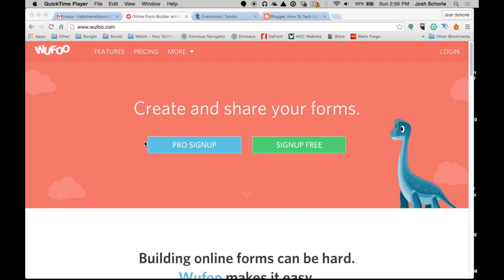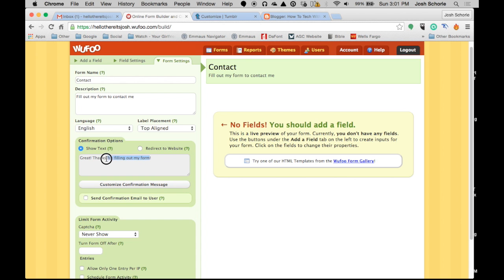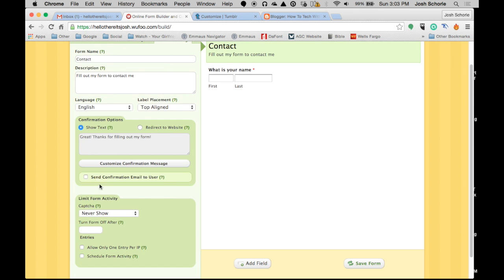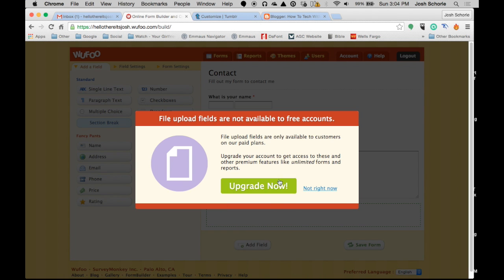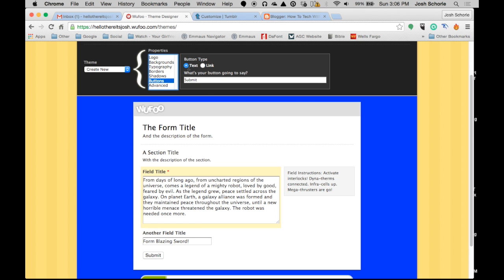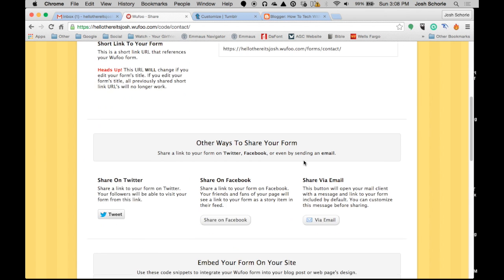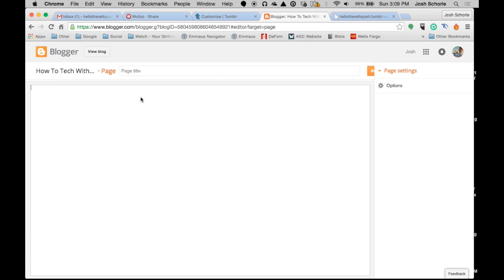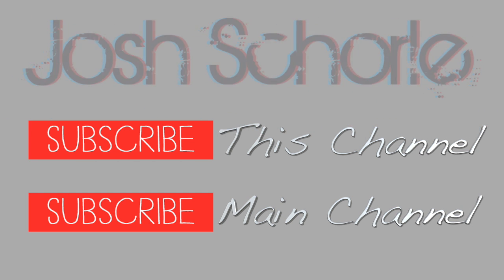Creating Forms With WuFoo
In this tutorial, I'll show you the ups and downs of creating an online form It's a simple to use, drag and drop form builder. however, it has a handful of drawbacks unless you're willing to pay a lot of money for more features.